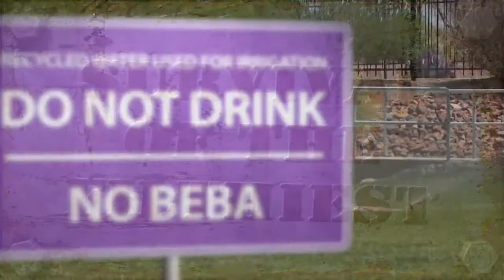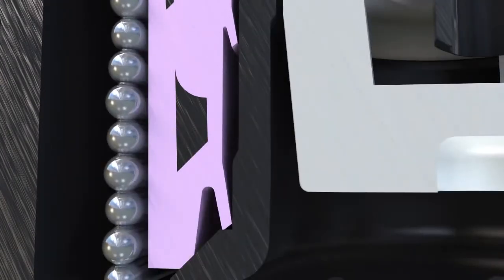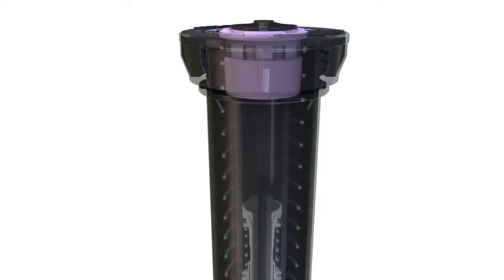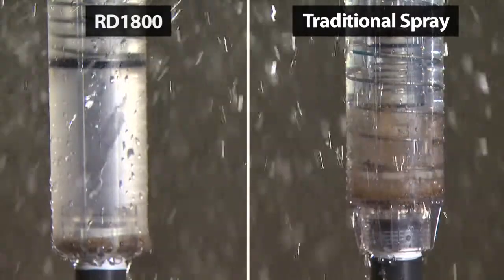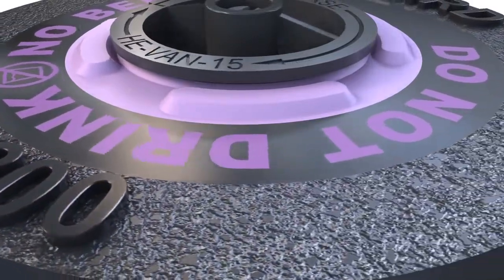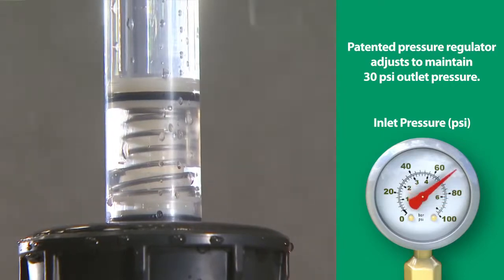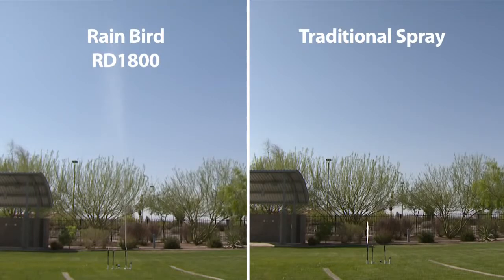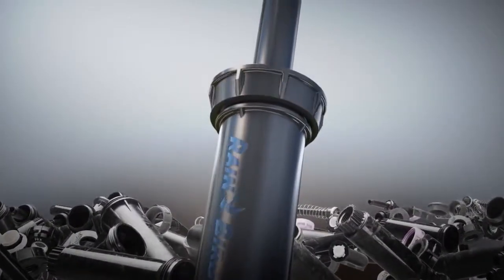Rain Bird RD1800 Series Spray Heads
Learn how the Rain Bird RD1800 has been designed and built to survive and thrive in the toughest environments.